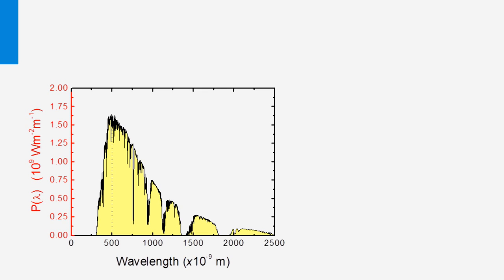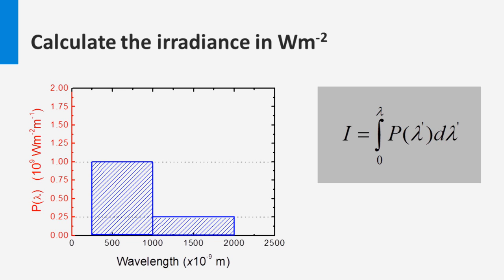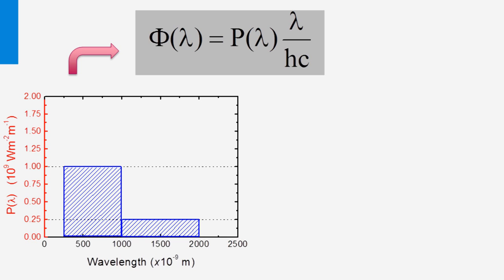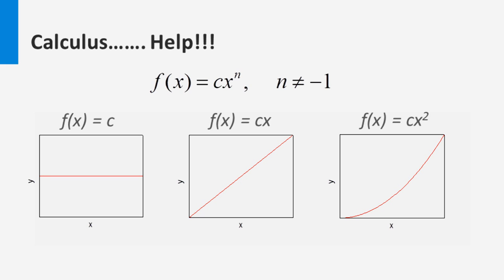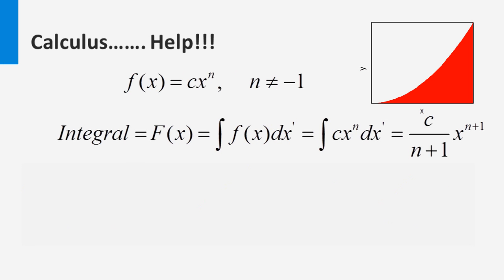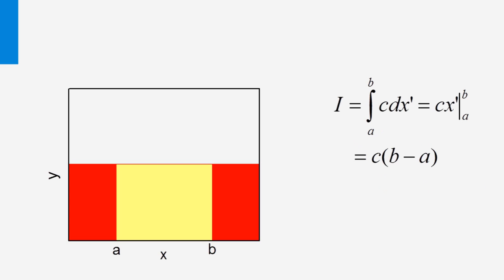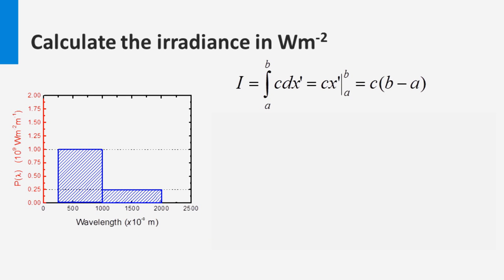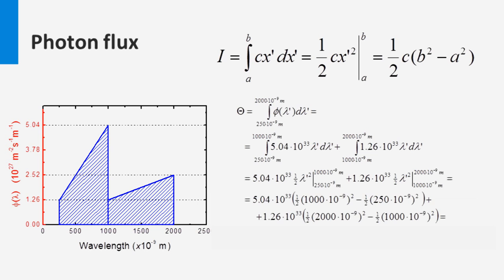feedback exercise 1.6.2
In this video a exercise 1.6.2 in the DelftX Solar Energy MOOC is explained in great detail. Special focus on the required calculus skills.